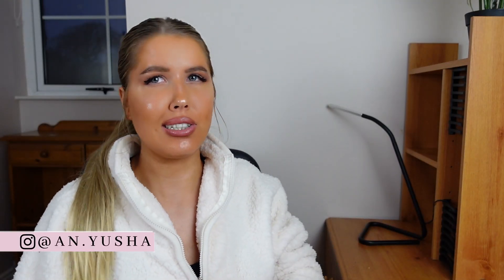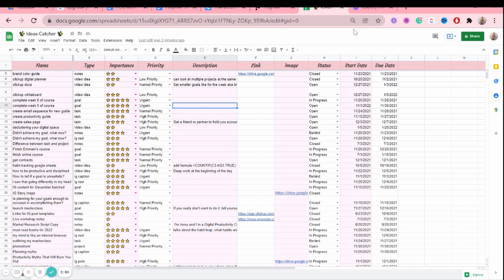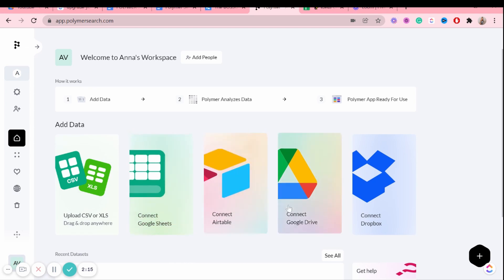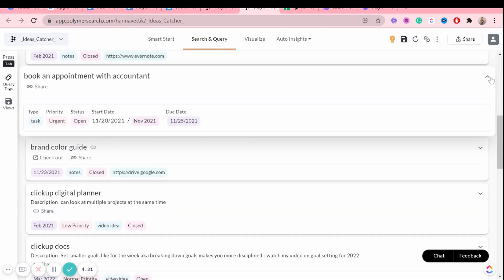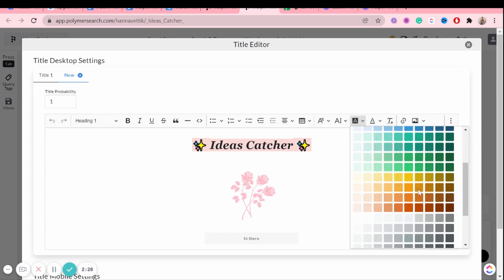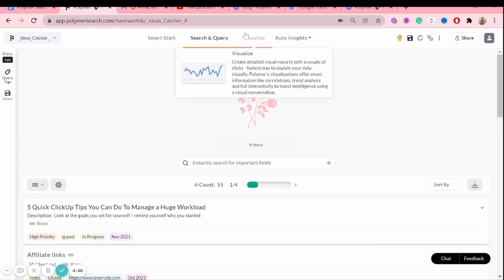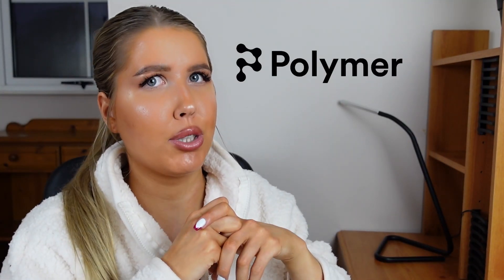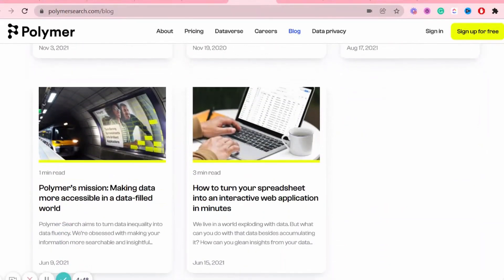TRANSFORM Your Spreadsheets EASILY (Using Polymer Search)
How To UPGRADE Your Spreadsheets EASILY (Using Polymer Search) || If you have spreadsheets with a lot of data & looking unorganized, I will show you how you can turn your Google Sheets & Microsoft Excel into interactive, visually pleasing, and organized datasets using Polymer Search!